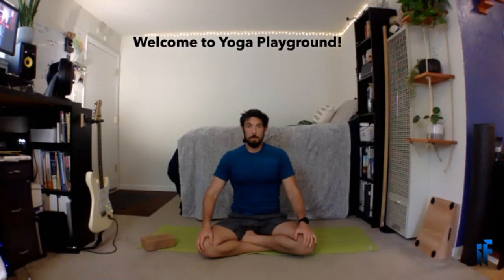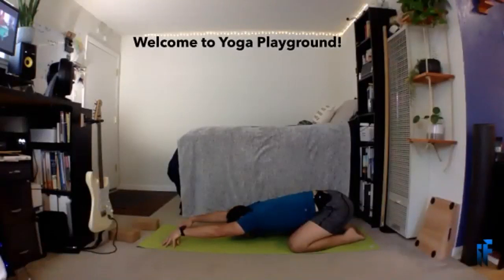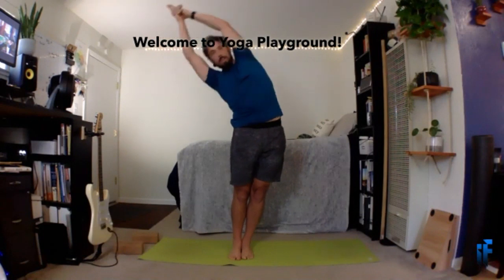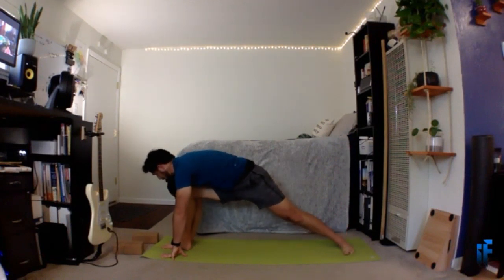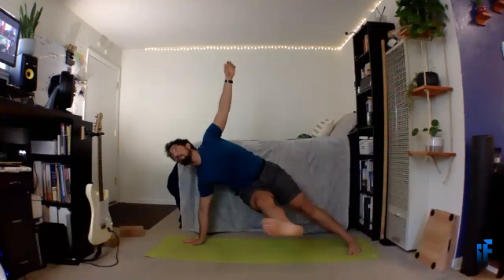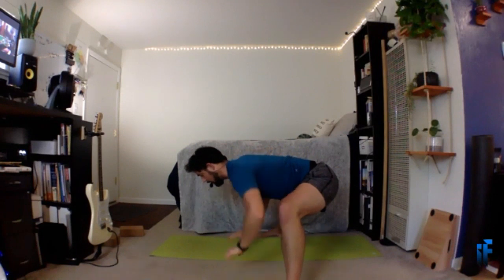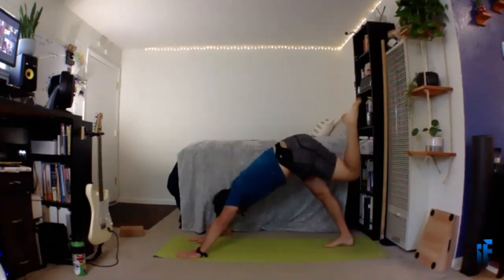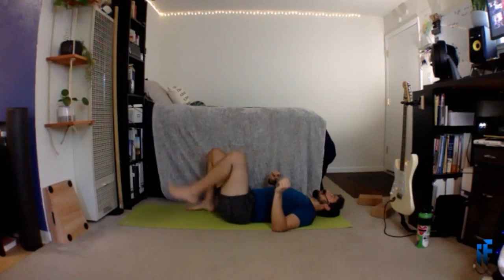Yoga Playground (Tues 5/26/20)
Hi Lunge
Warrior 2 Variations - Rev War - Triangle - Pyramid - Standing Split
Fallen Triangle
Pigeon Pose
Rolling Bound Angle Pose (Play)